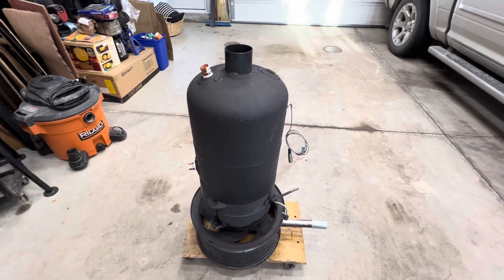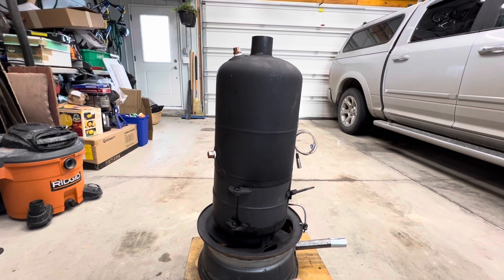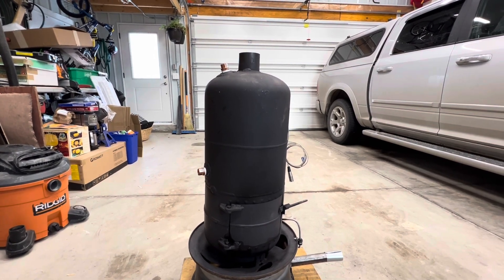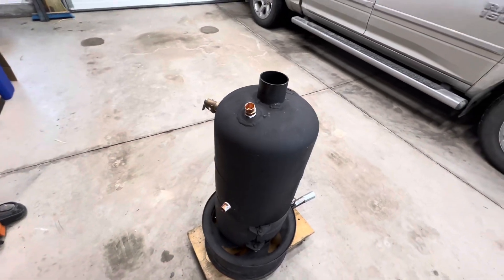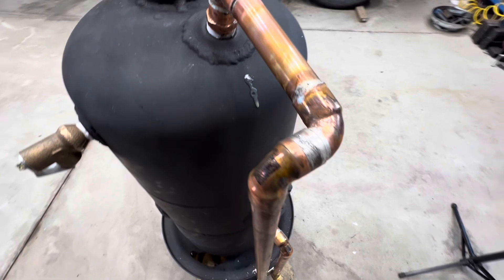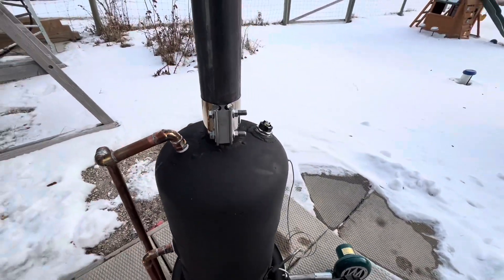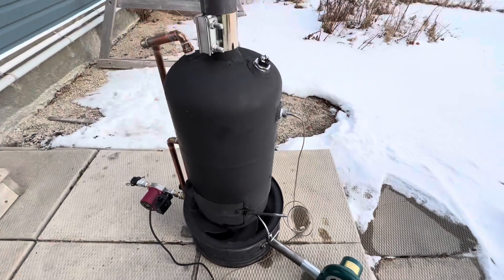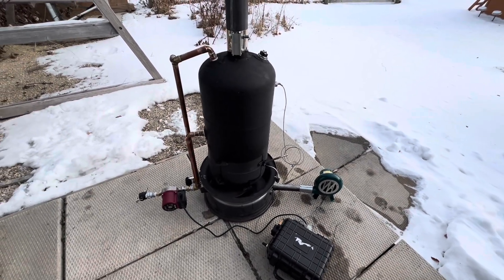Waste Oil Burning Water Heater - WOBWH pt5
The final part of the waste oil burning water heater build series.